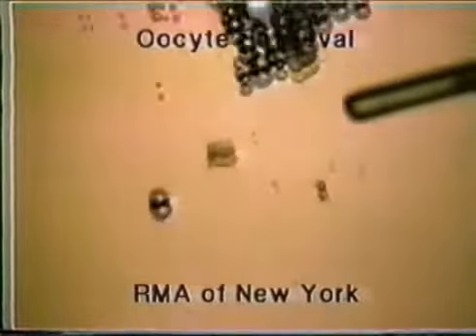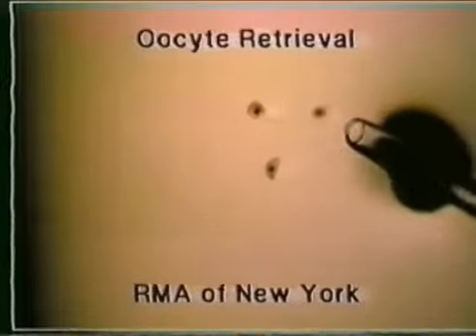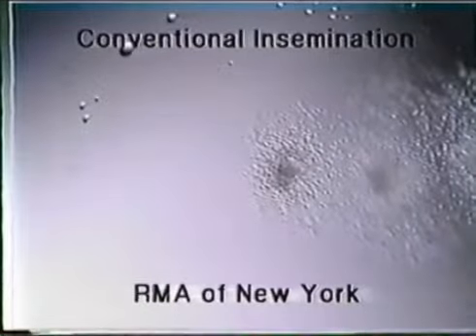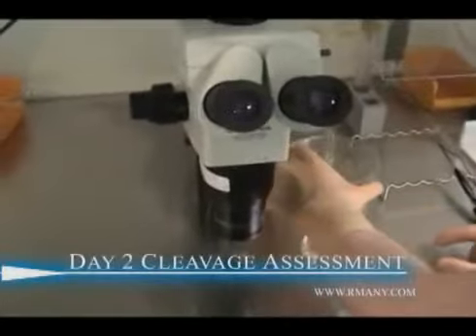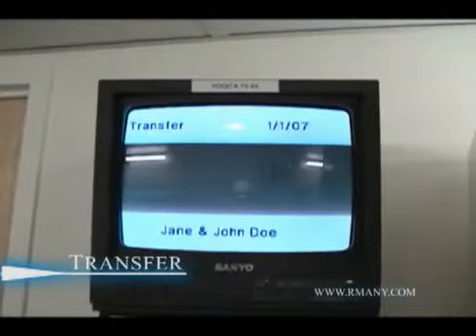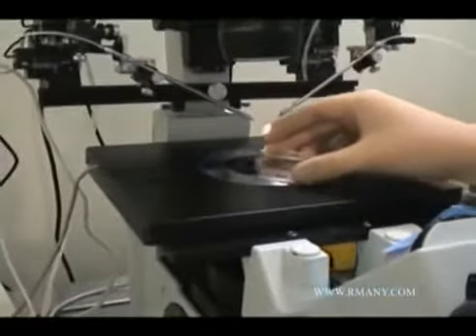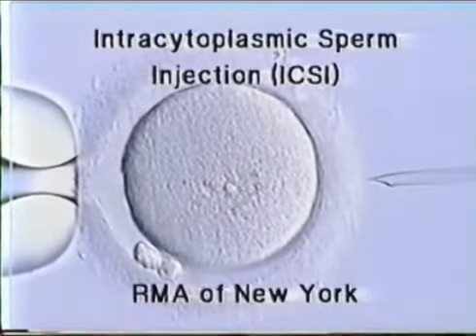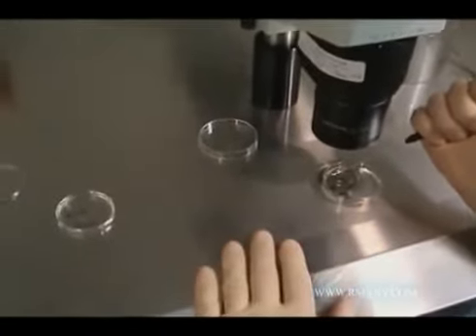5 Exclusive Inside the IVF Lab ممتاز